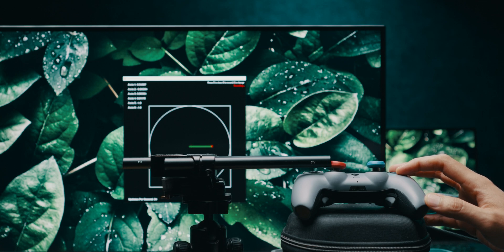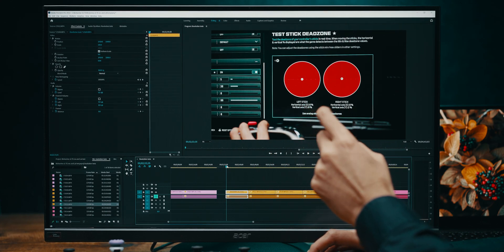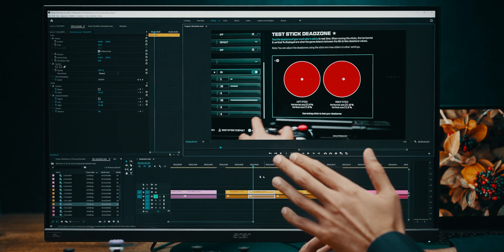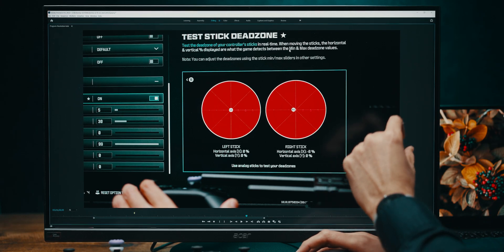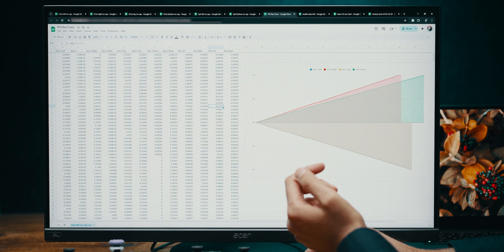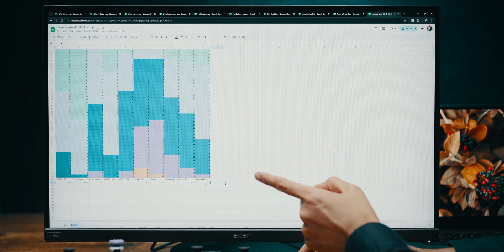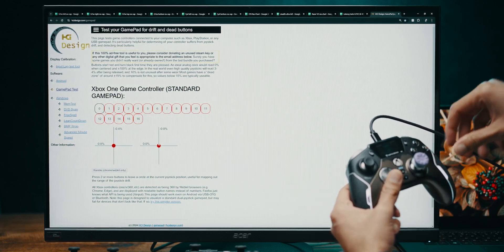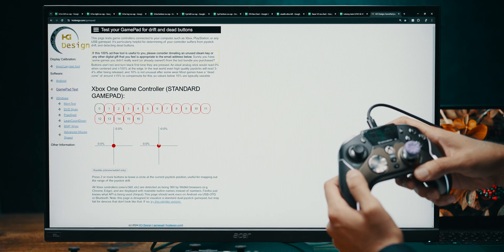Thumbstick Resolution performance impact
Hey everyone, just sharing my findings on the new Wolverine V3 TE and FP4, seems like manufacturers are using different algorithms for thei controllers. Personally I do think having an equal output on x and y axis would be better, and I'm hoping the issue is not wide spread where every controller has different values in different directions. Also just to confirm, calibrating the sticks is not impacting the uneven output on Stealth Ultra and Wolverine V3 TE. Please share your thoughts as usual in the comments, thanks.

00:00 Intro & test method
00:50 Test results
11:14 Resolution latency impact
12:19 My preference for resolution output
13:03 How to check for uneven output
15:13 Outro